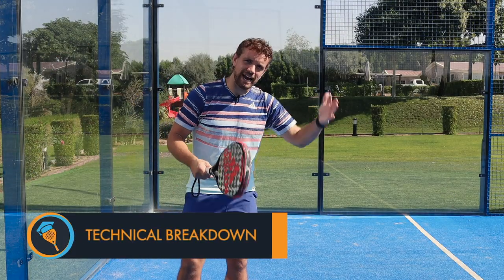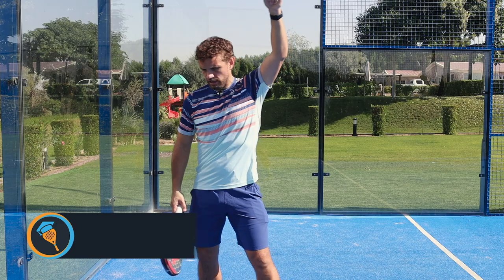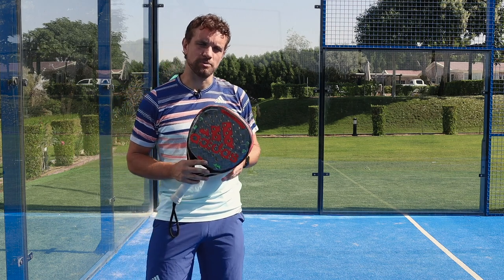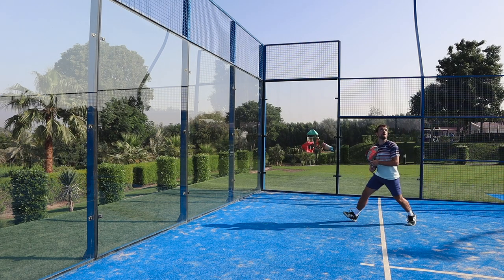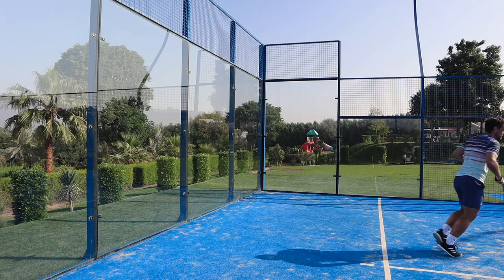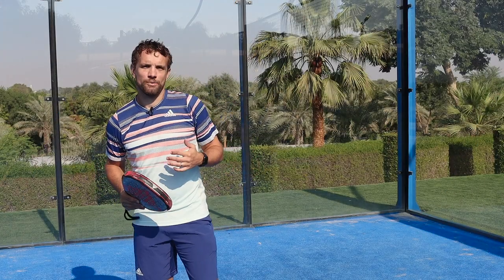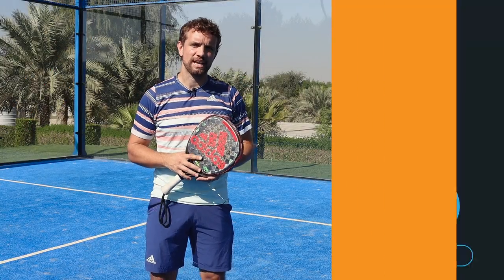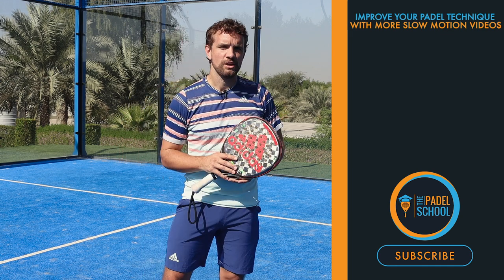How to Attack After The Glass (BAJADA) - Padel Technique Breakdown!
Many players DO NOT EVEN USE THIS SHOT! But it is an easy shot to add to your game that will bring a big difference!

Which shots would you like to see for the Slow Motion Breakdown next???

This is mainly played after you have been lobbed and is the best opportunity to go from a defensive position straight back to attack!

This video breaks down the shot into simple steps, and the most important of those happens at the start, with getting yourself in the right position to hit!

When it comes to all shots involving the glass, this course has helped many players